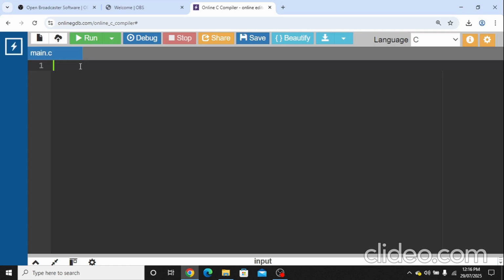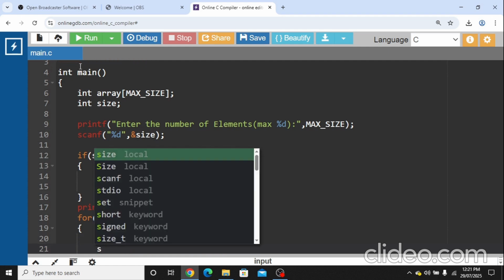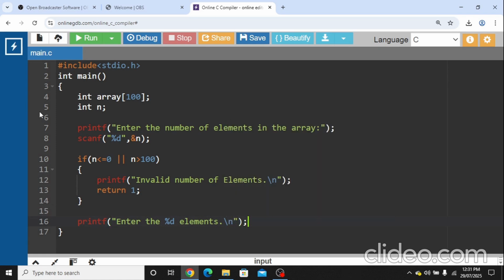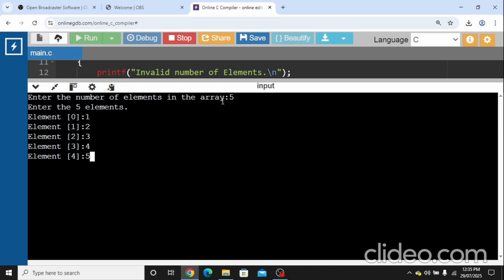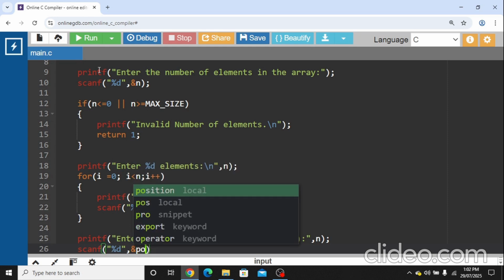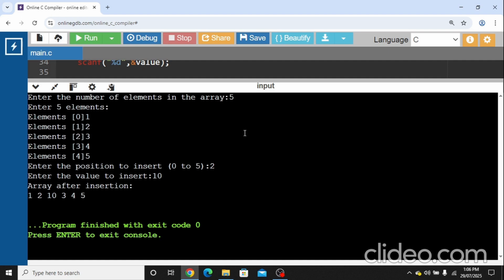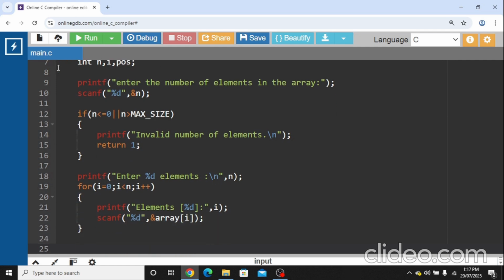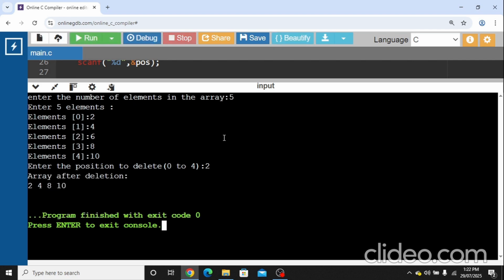Practical 1 DSU Write a ‘C’ program to perform following operations on array 1 Create, 2 Display, 3